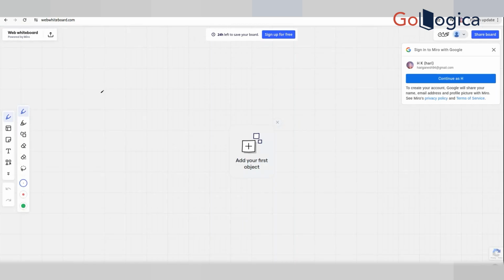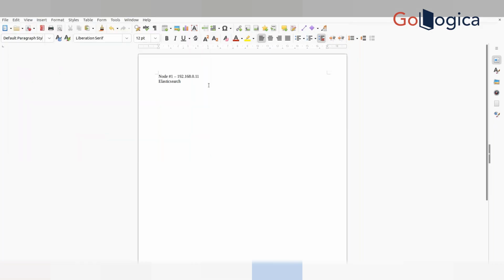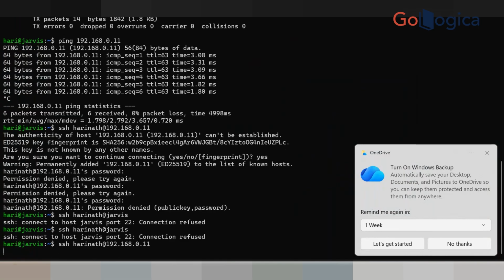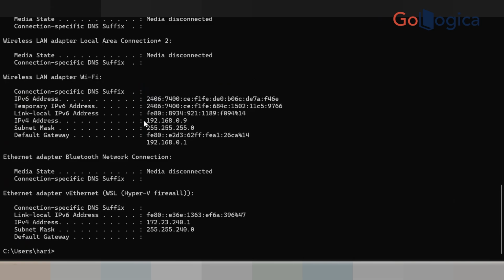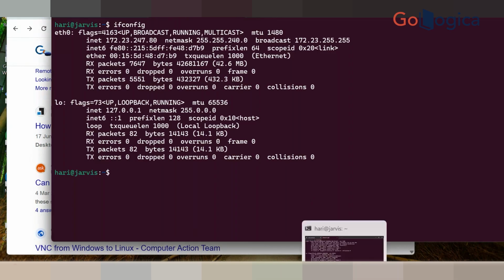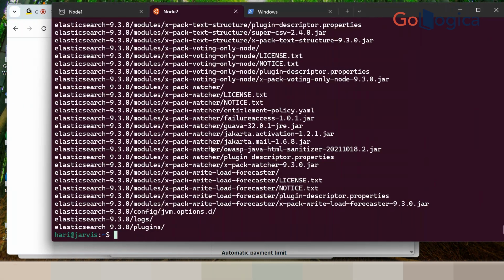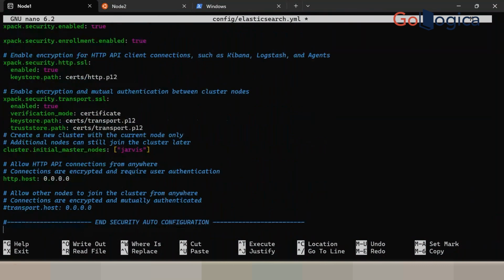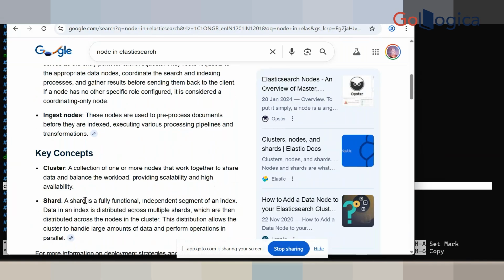How to Create a Two-Node Elasticsearch Cluster on a Single System | Step-by-Step Tutorial | GoLogica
🚀 Want to build a multi-node Elasticsearch cluster on just one system?

In this detailed tutorial, you’ll learn how to create and configure two Elasticsearch nodes on a single machine, ideal for practice, testing, and learning cluster concepts.

📘 What you’ll learn in this video:
✔ Understanding Elasticsearch nodes and clusters
✔ Prerequisites for running multiple nodes
✔ Configuring node names, ports, paths, and cluster settings
✔ Starting and validating a two-node Elasticsearch cluster
✔ Troubleshooting common configuration issues

This video is perfect for Elasticsearch beginners, DevOps engineers, system administrators, and backend developers looking to gain hands-on cluster experience without needing multiple servers.

• Learn real-world Elasticsearch cluster configuration
• Prepare for Elasticsearch interviews
• Improve your DevOps and search-engine skill set

📚 Train with GoLogica for expert-led Elasticsearch and DevOps online training with real-time projects.